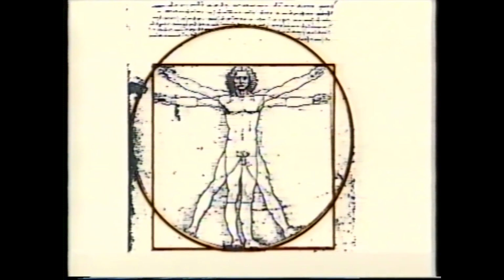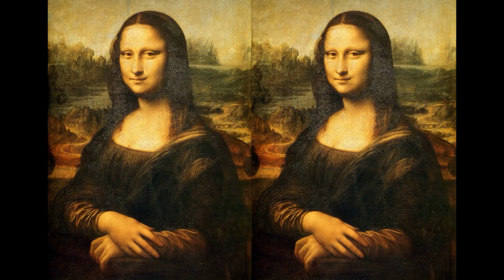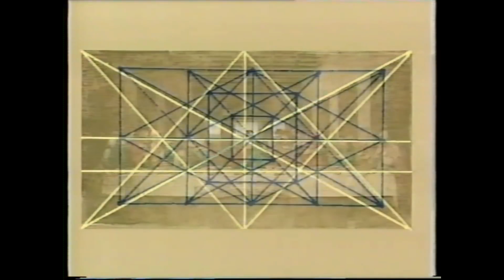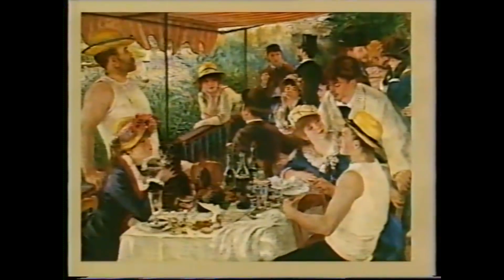Why Mona Lisa smiles and Leonardo da Vinci's compositions.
Nobody knows why Mona Lisa smiles like that, but the picture has a number of hidden secrets, and perhaps that is the answer. Rob reveals one and shows how artists can be intensely mathematical when determining the composition of their paintings.